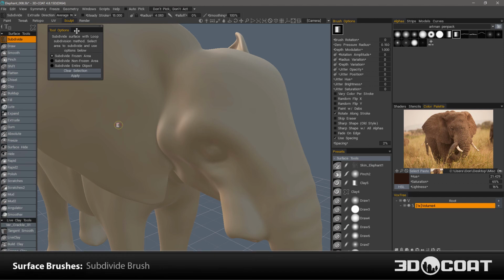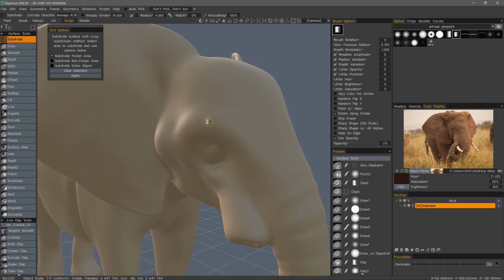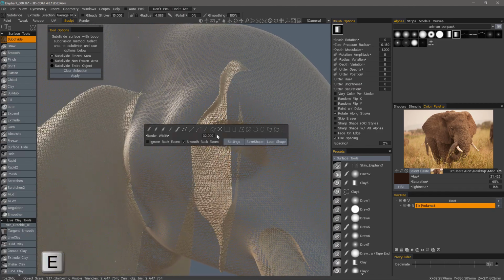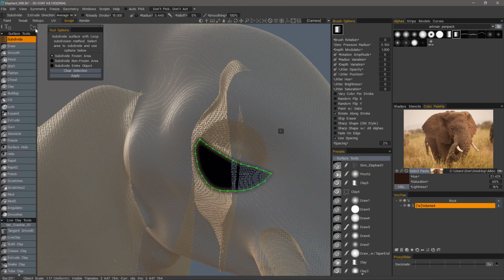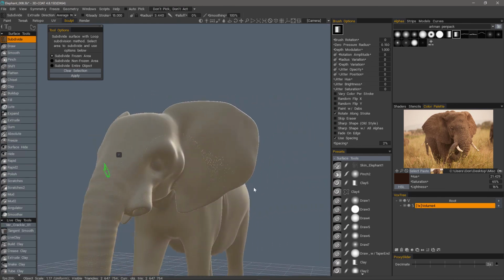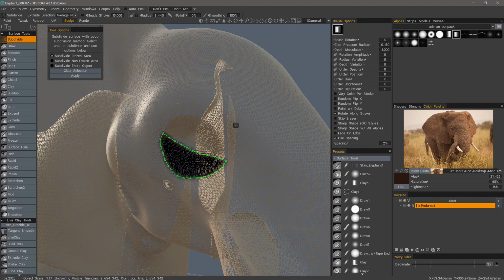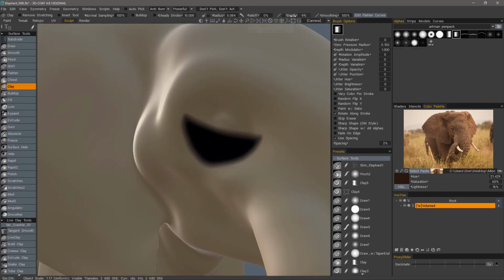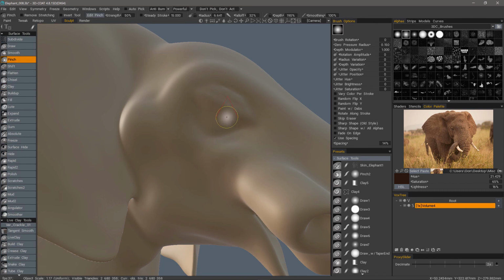Surface Brushes: Subdivide Brush